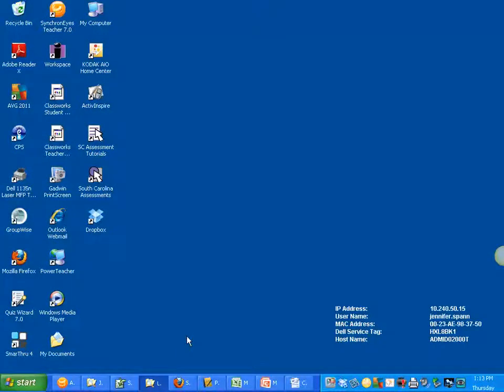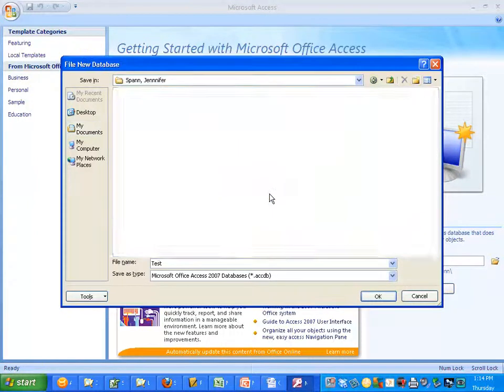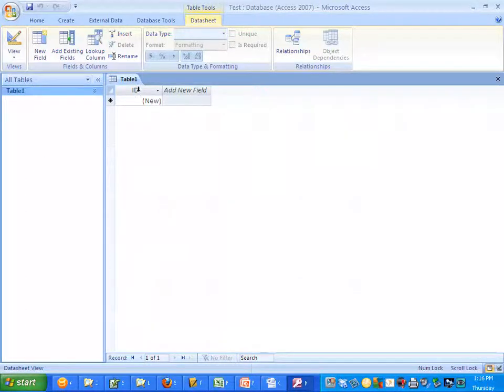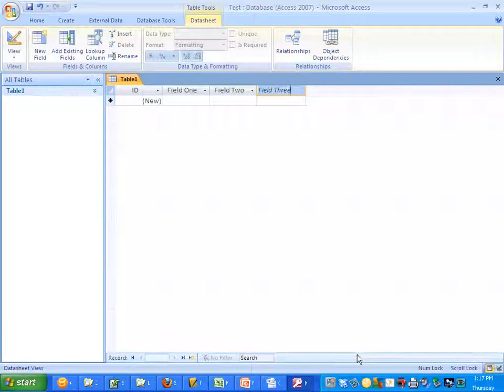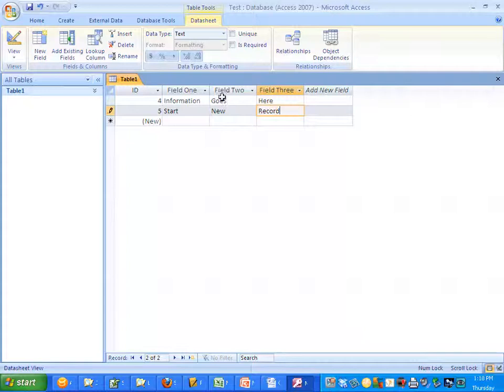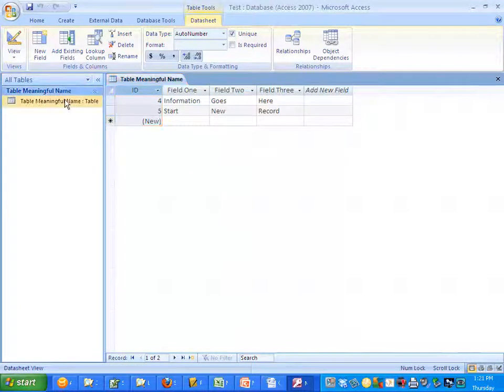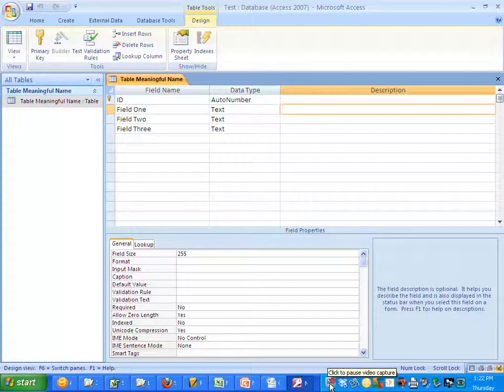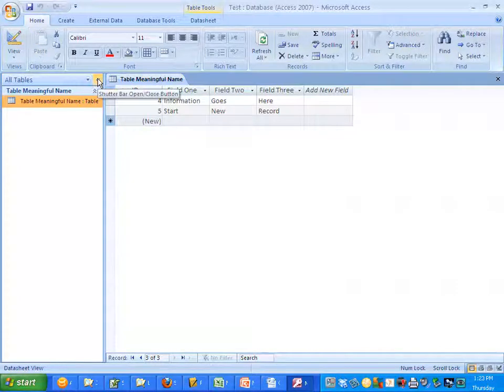Access Intro Lesson